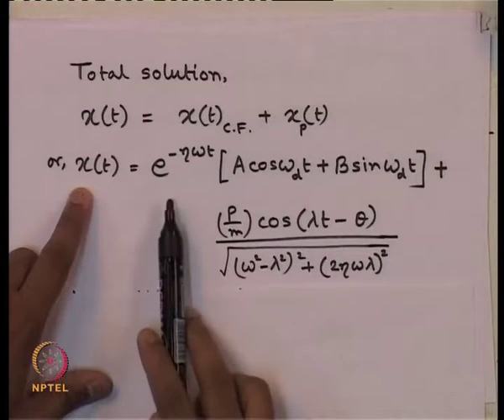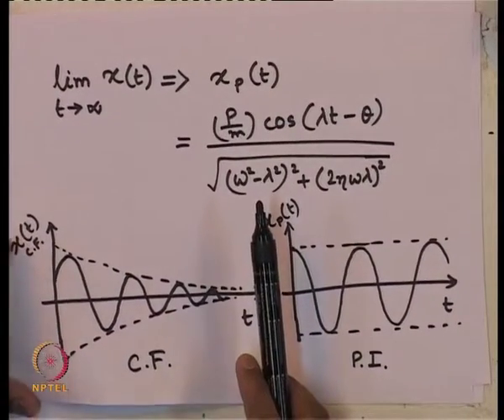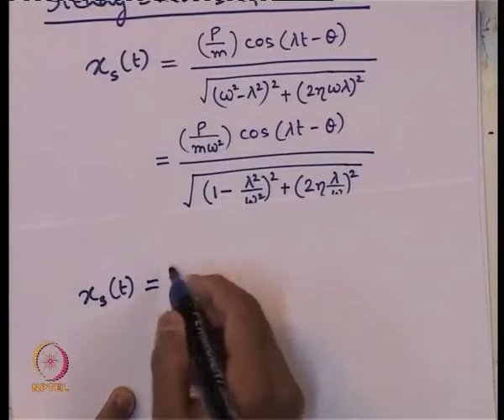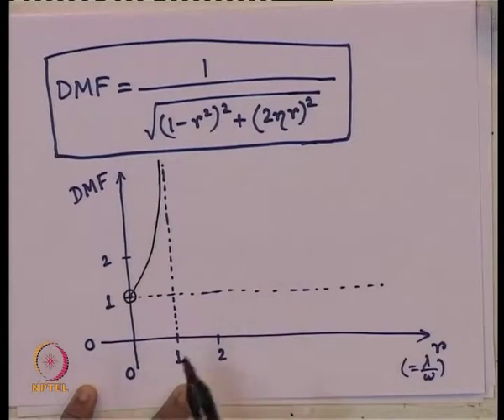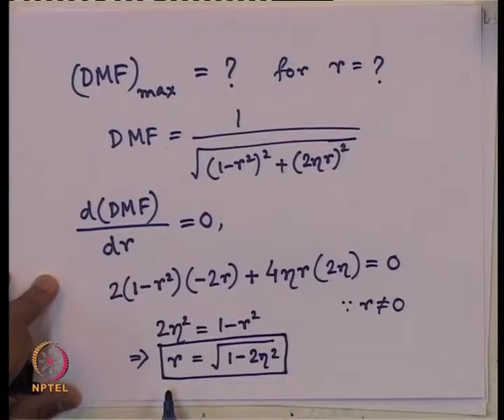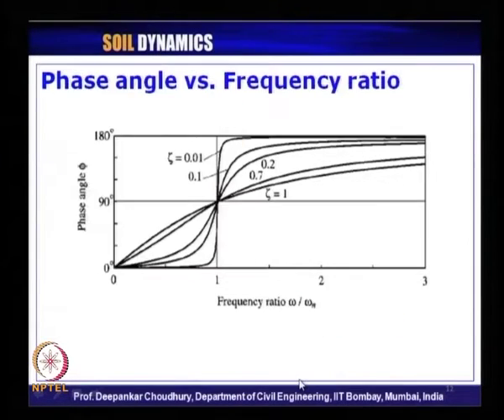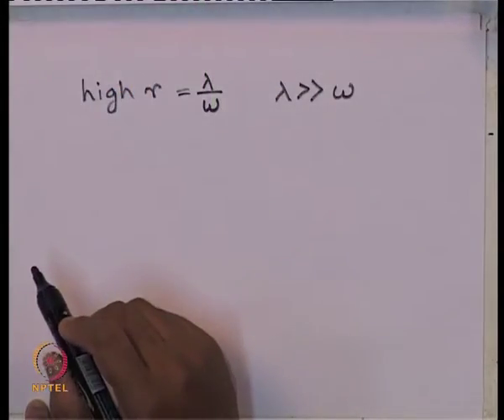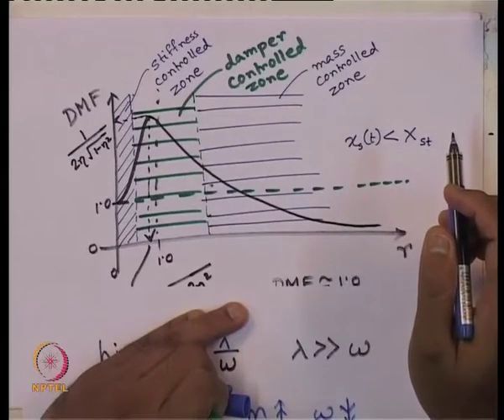L8-Forced Vibrations, Dynamic Magnification Factor